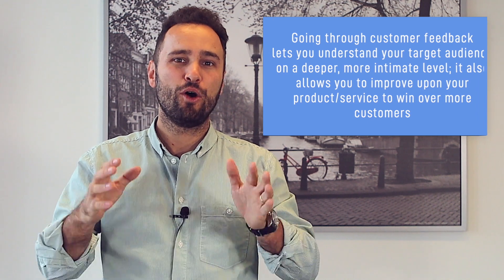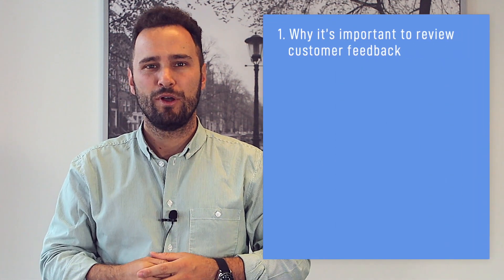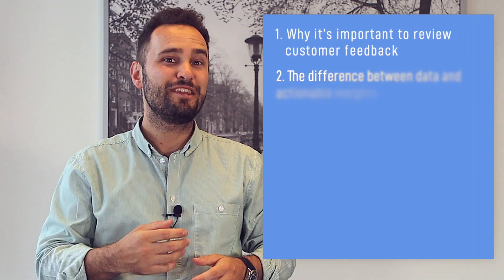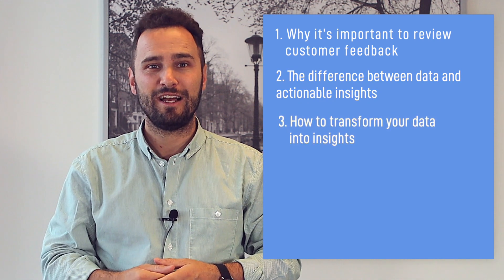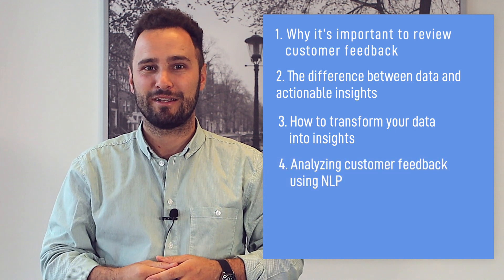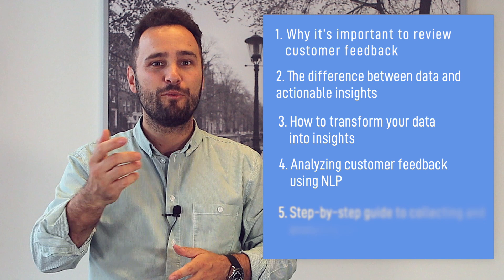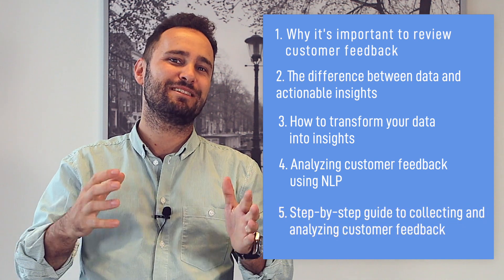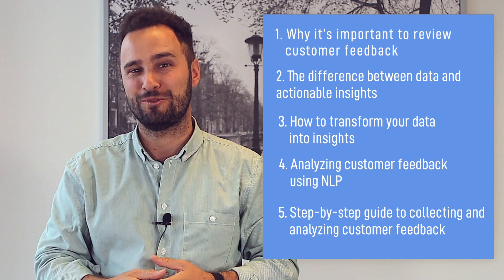Analyse Customer Feedback With NLP to Get Actionable Insights - PART 1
In this video, we will discuss how to analyze Customer Feedback with natural language processing, NLP, to extract actionable insights.

If you don't already have the tools and processes in place for this, you’ll want to get this done, ASAP.

Going through customer feedback lets you understand your target audience on a deeper, more intimate level; it also allows you to improve upon your product/service to win over more customers.